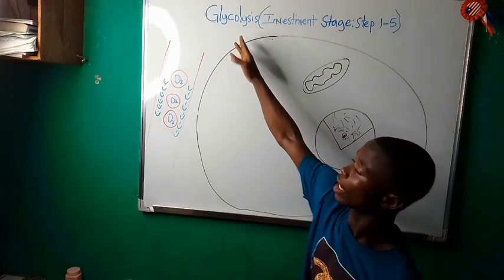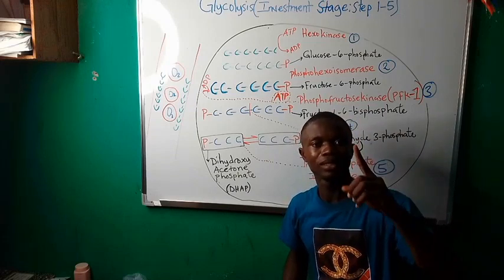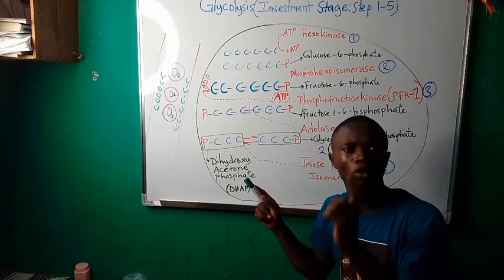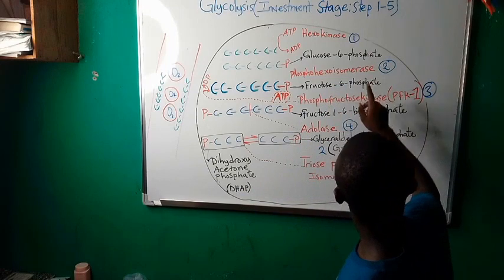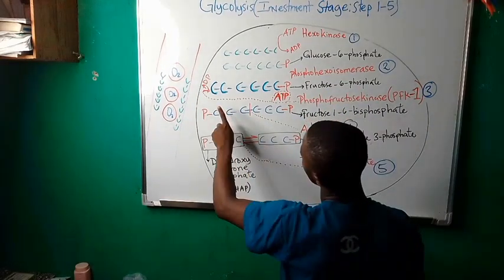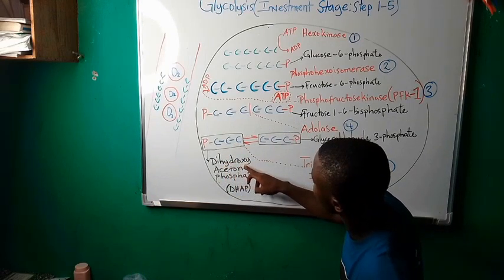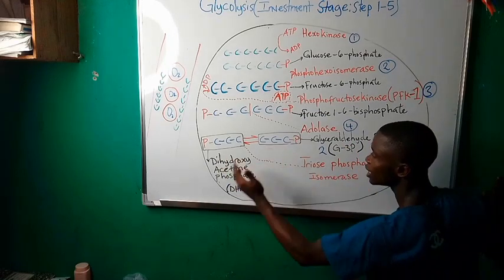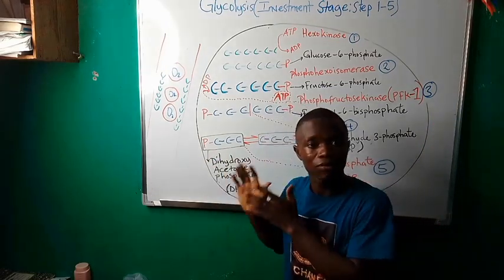The investment stage of glycolysis explained